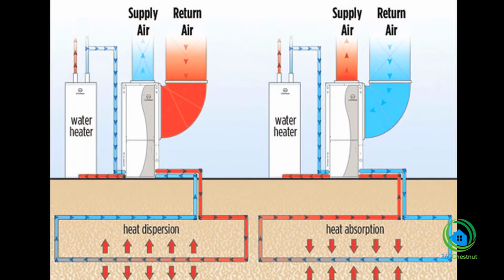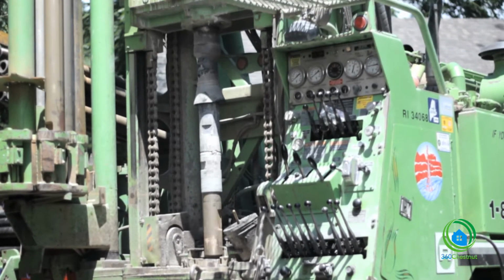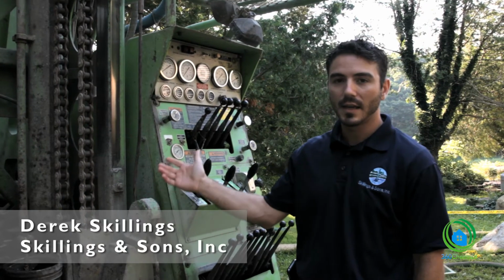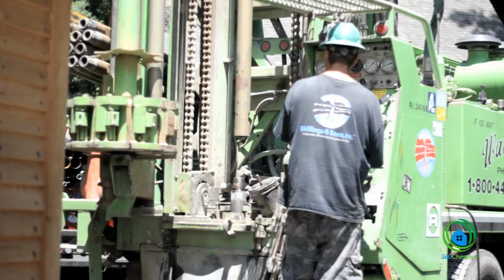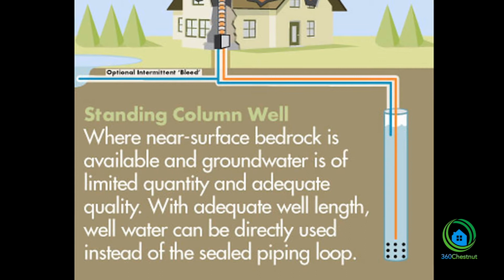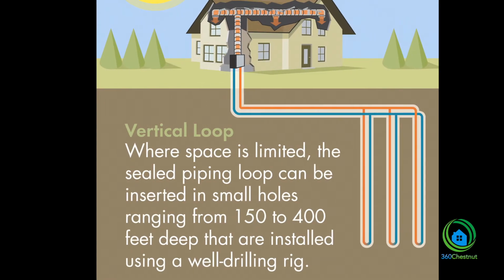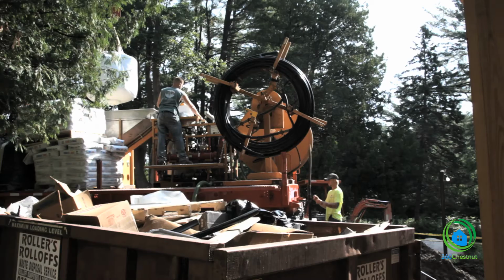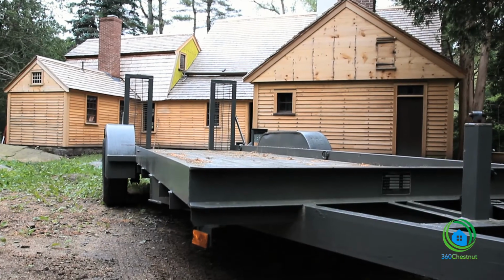Geothermal Energy - Everything You Need To Know